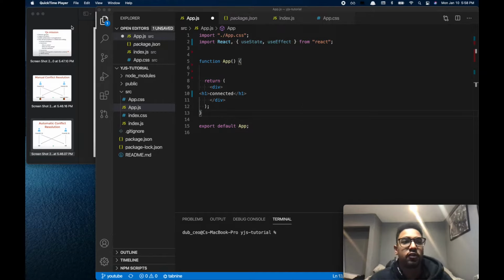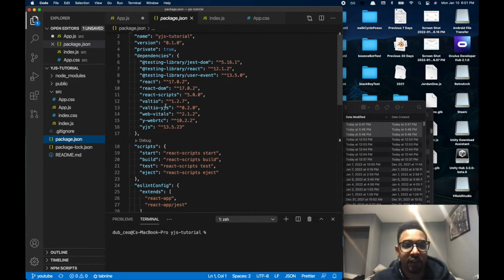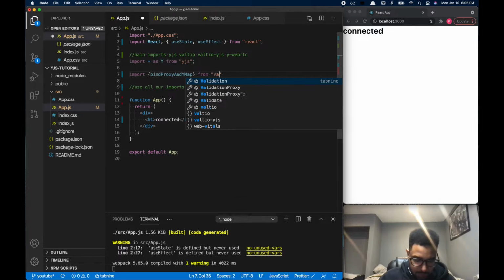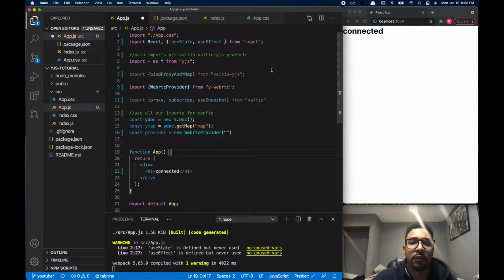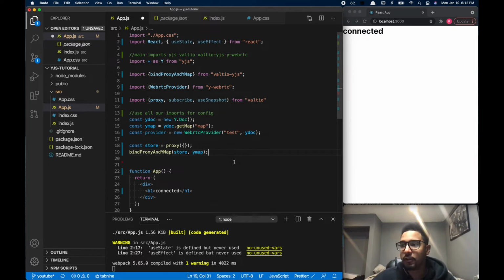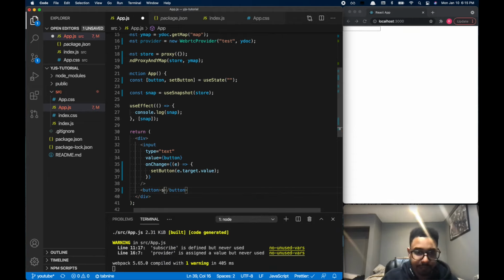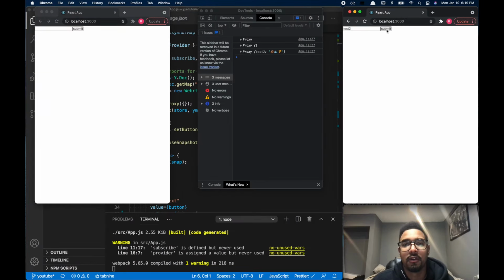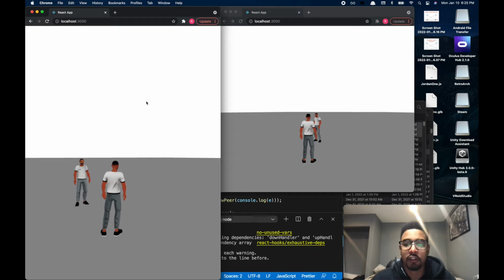2022 React: Valtio-Yjs Tutorial (Collaborative Applications)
Basic foundations of collaborative applications using React and Valtio-Yjs.